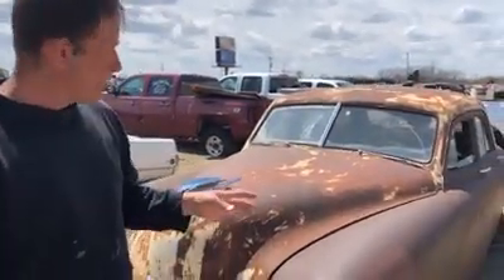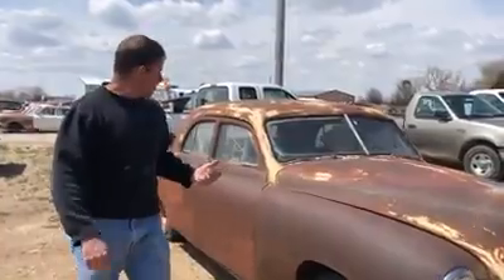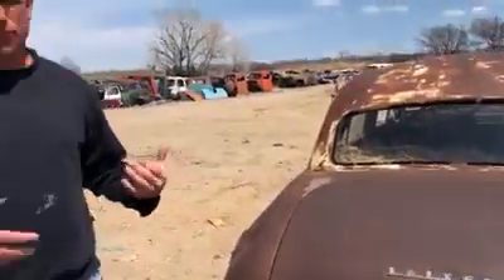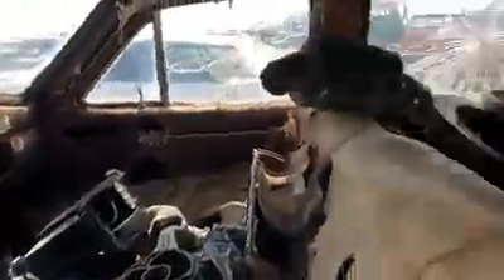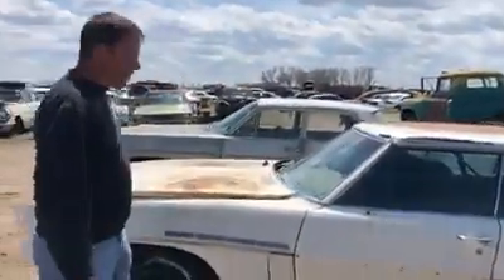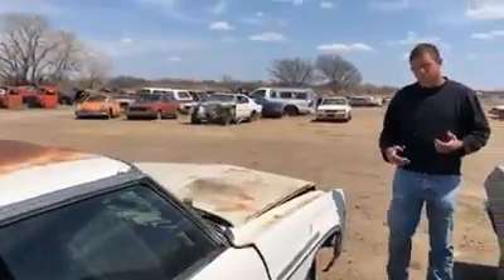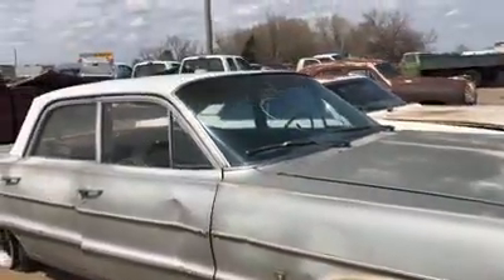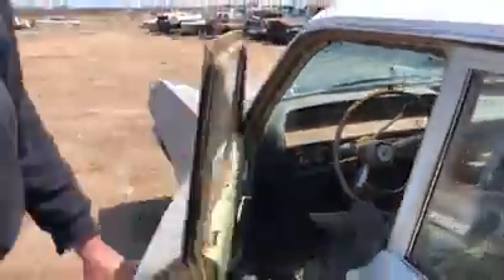New Inventory! 4-20-2020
Here's a few of the cars that have been coming in recently!  More new inventory videos coming soon!  Tonight we have a Kaiser, a Buick and a 1964 Chevy Bel Air!  Lets check them out!  If you have questions about vehicles or parts, just give me a call!